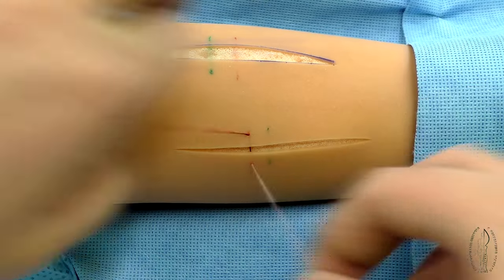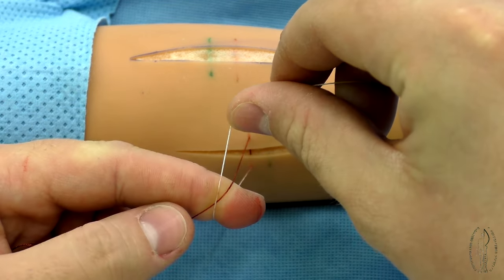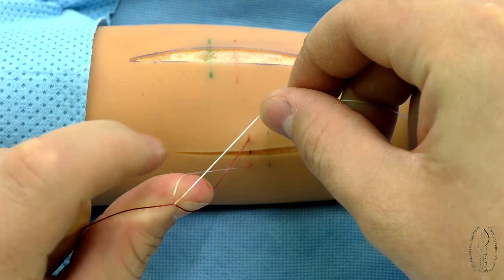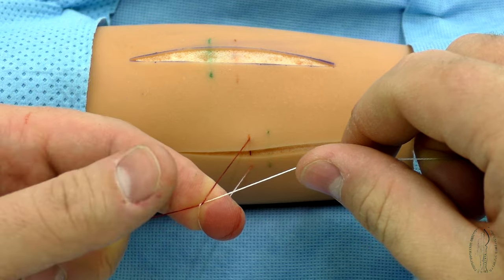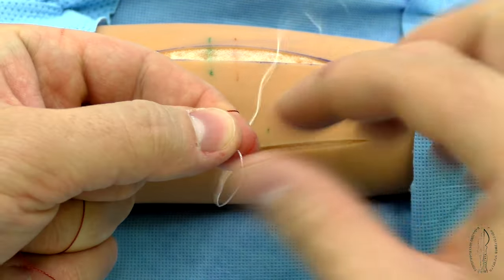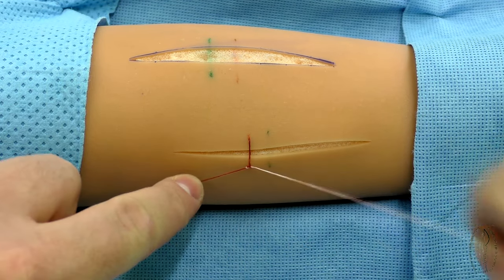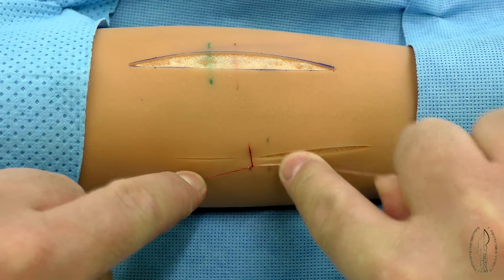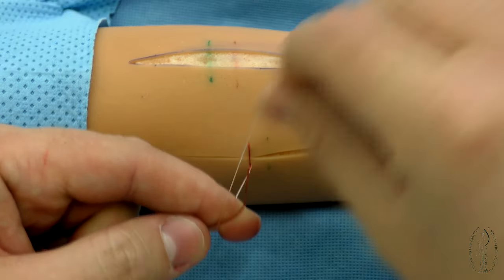Surgical knot making technique / Surgeon's knot / Friction knot / Хирургический узел